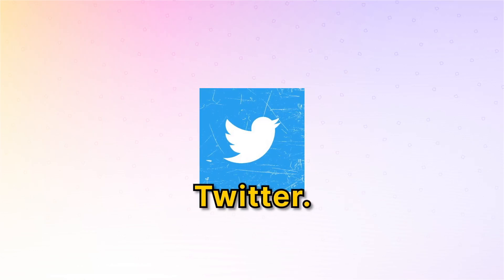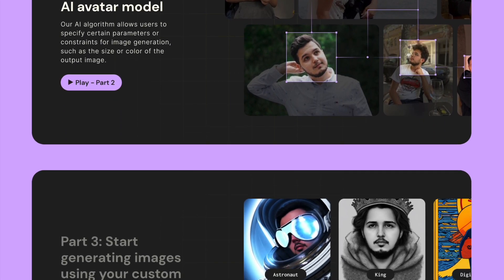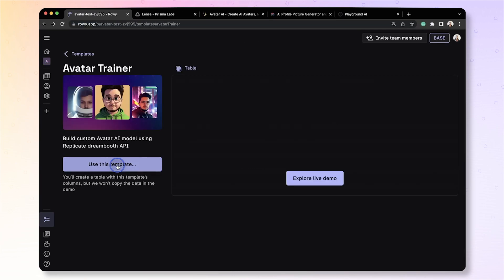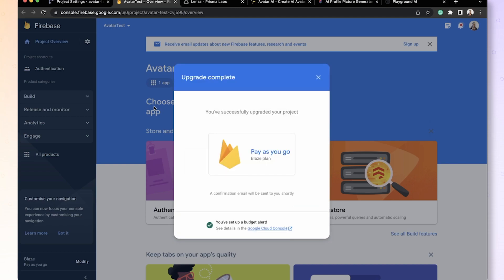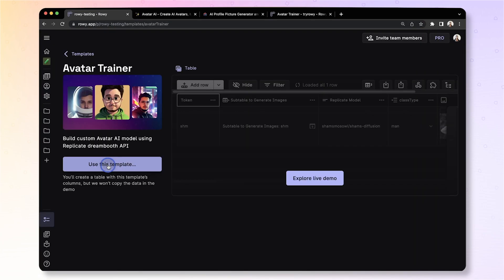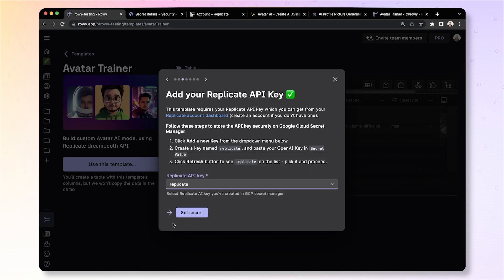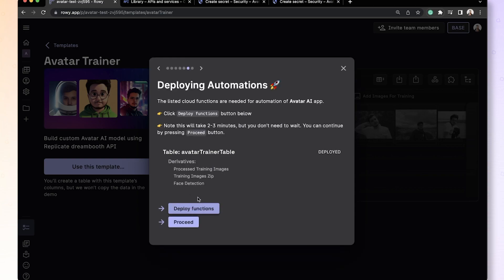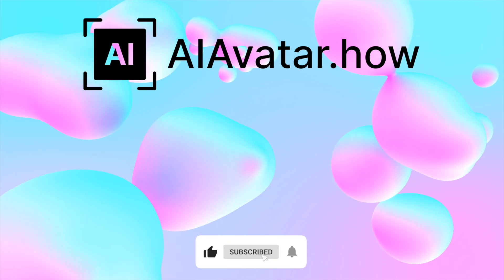Build AI Avatar App - Part 1 Setup | Free no code course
00:57 - What is Rowy?
01:27 - Setup AI Avatar template
03:20 - Add Replicate API key
03:59 - Enable Google Vision API
04:23 - Deploy pre-built Cloud Functions